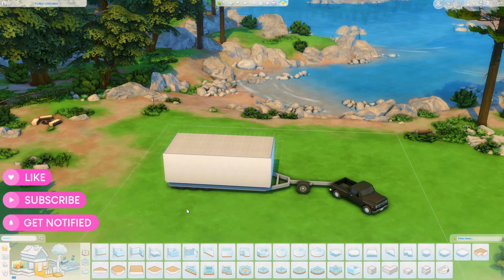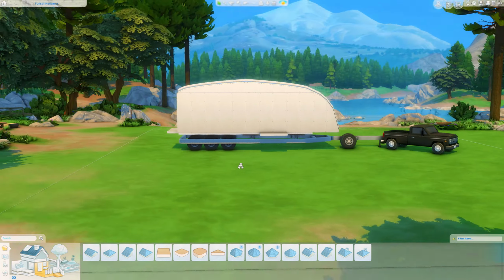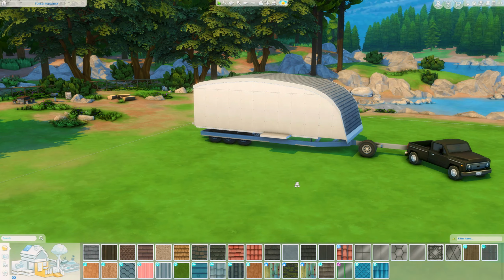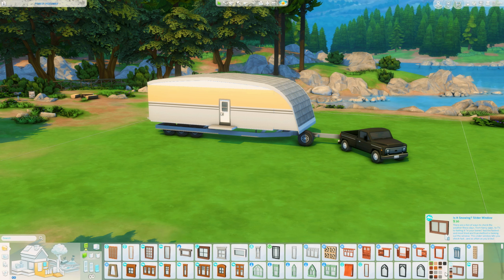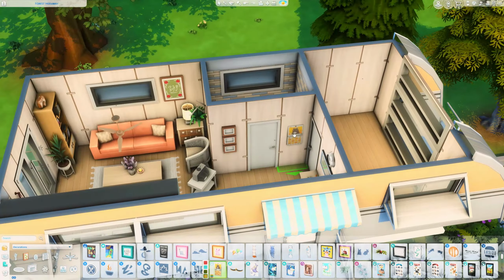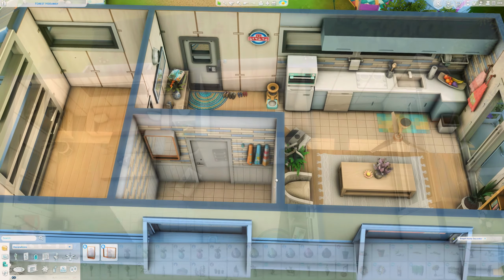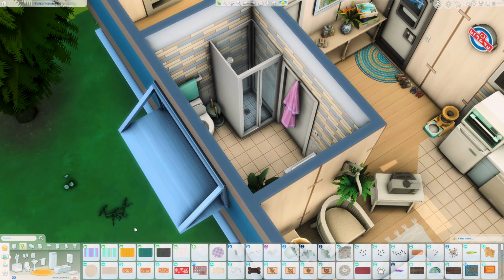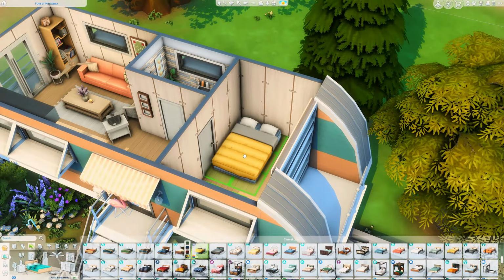Summer Vacation Caravan ☀️ || The Sims 4 Speed Build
Ad || Today, we built a caravan in Granite Falls for your Sims to enjoy on their vacation. I hope you enjoy it!

🏡 House Information:
- 1 bedroom, 1 bathroom
- §37,842
- Granite Falls
- 40x30 lot size
- Play-tested